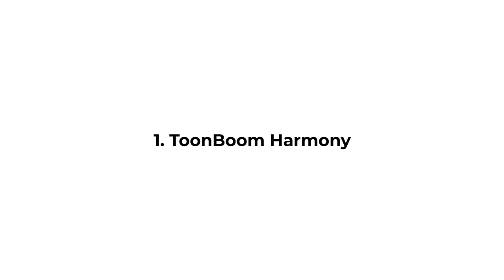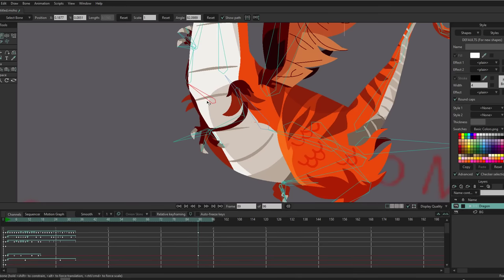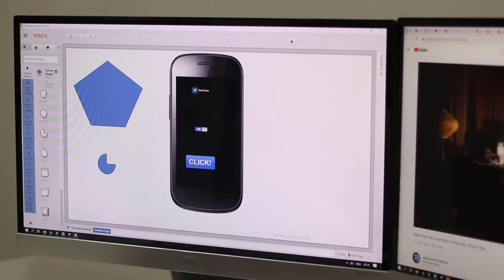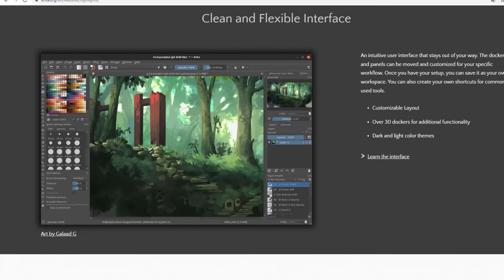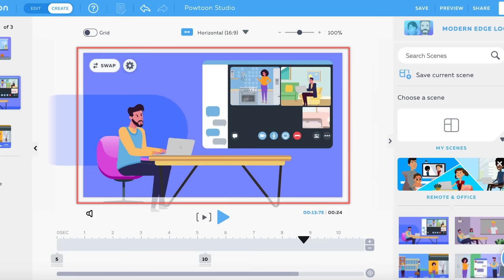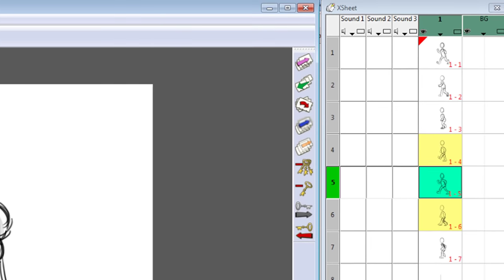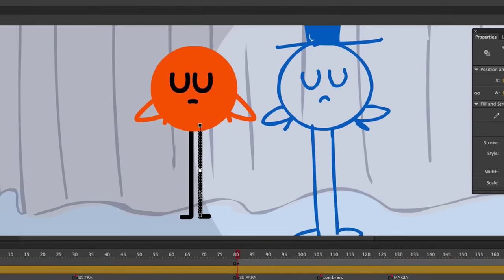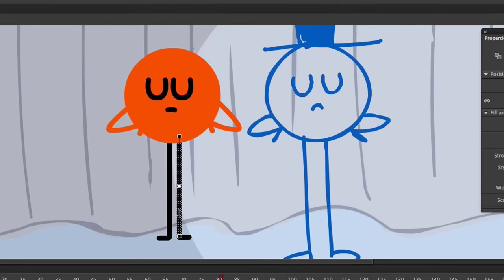15 BEST 2D ANIMATION SOFTWARE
Hello guys. In this video, we will talk about amazing 2d animation software. If you love animation and if you want to tell your stories with moving images, this video is right for you! Over the years, the animation sector has moved forward and currently, the animation is needed in various fields! For example, the animation is needed in a cartoon or a computer game. We all watched these animations from outside. Have we ever wondered how do they do them?

Timecode
00:00 - Preview About 2D Animation Softwares
00:47 - 01. ToonBoom Harmony
01:20 - 02. Pencil2D
01:34 - 03. Moho Pro
02:01 - 04. Synfig
02:42 - 05. Pencil
03:11 - 06. Krita
04:02 - 07. Adobe After Effects
04:35 - 08. Plastic Animation Paper
05:18 - 09. Opentoonz
05:55 - 10. Powtoon
06:20 - 11. FlipBook
06:48 - 12. Cartoon Animator 4
07:22 - 13. Adobe Animate CC
08:56 - 14. Blender
10:28 - 15. TVPaint Animation